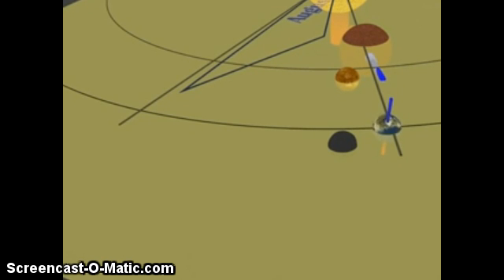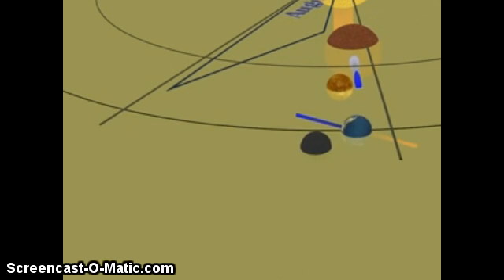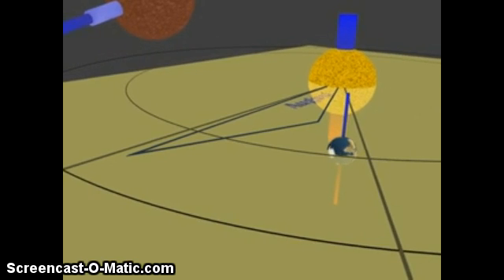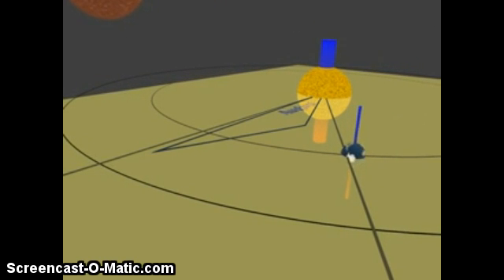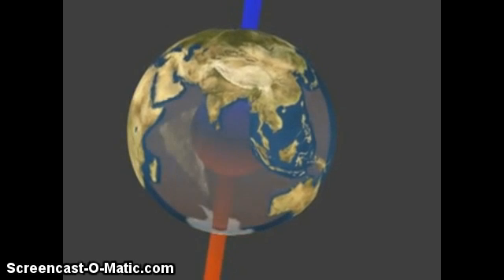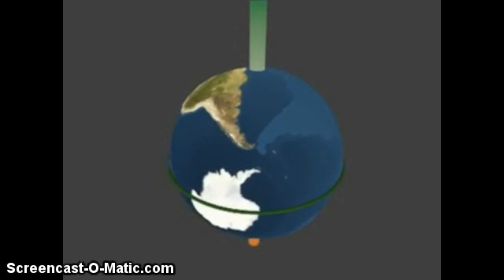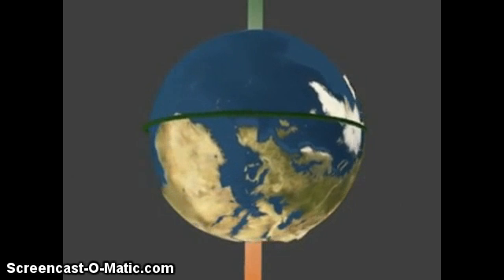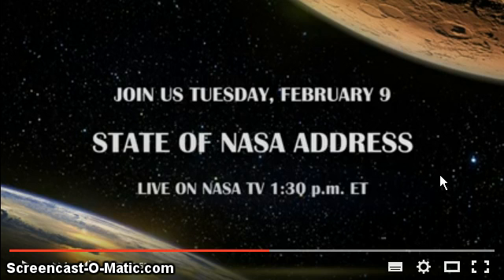The Poleshift in 3D Animation Update